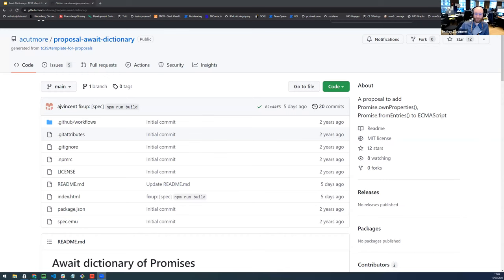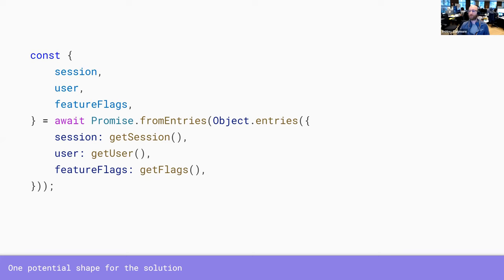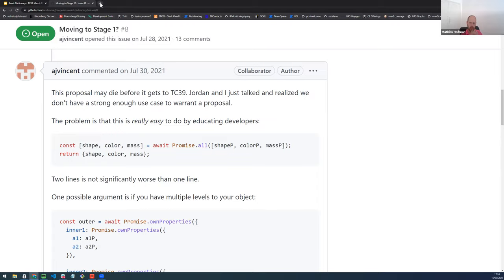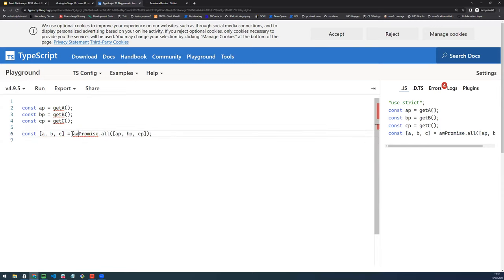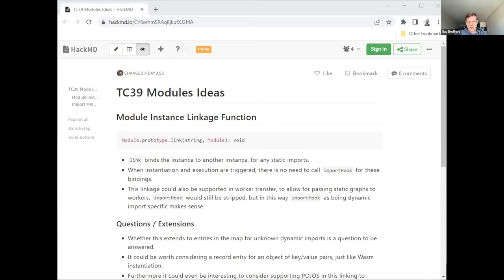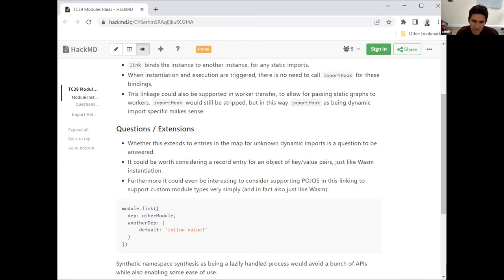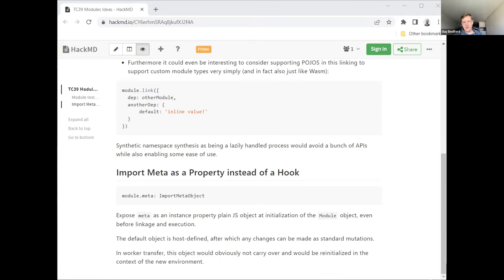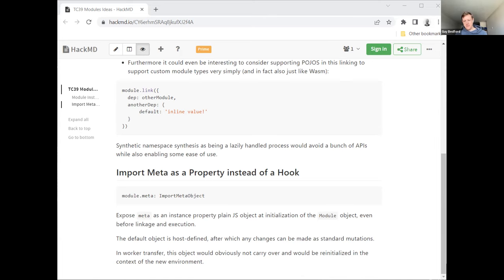SES Meeting: Promise.ownProperties and ModuleInstnace.link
Discussion of stage 0 proposal for Promise.ownProperties (or another name) to make Promise.all functionality more ergonomic.  Suggestion for adding ModuleInstance.link to Layer 0, and subsequent discussion of the difference between reflection (provided in Layer 0) and virtualization (not provided in Layer 0).